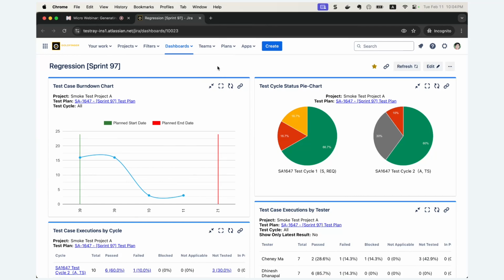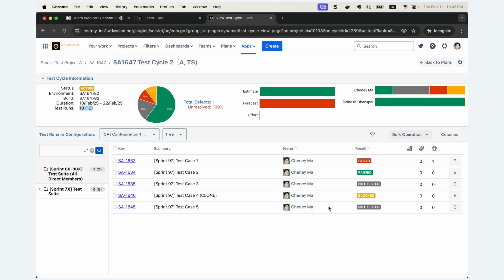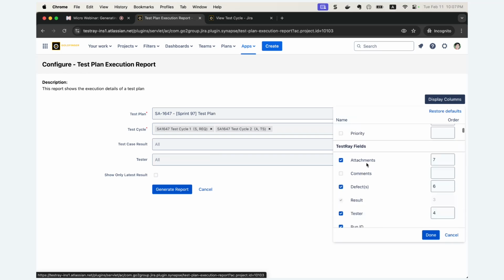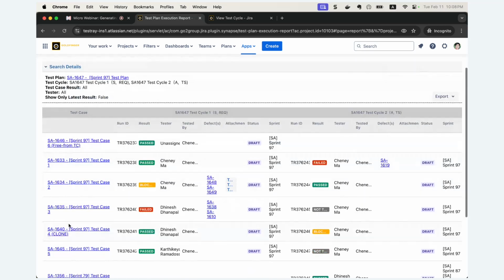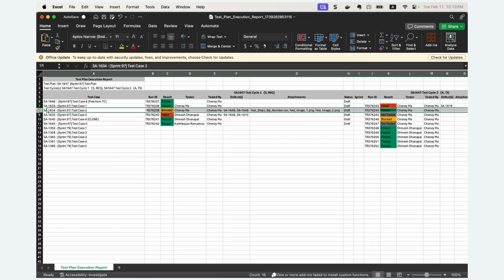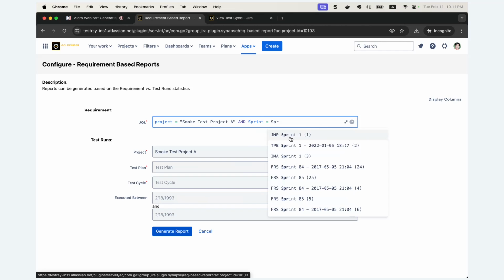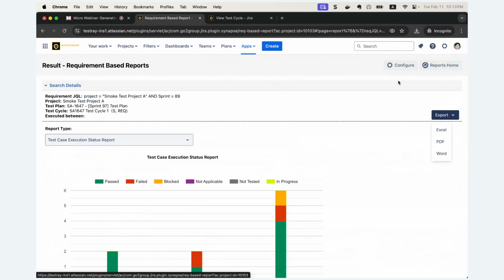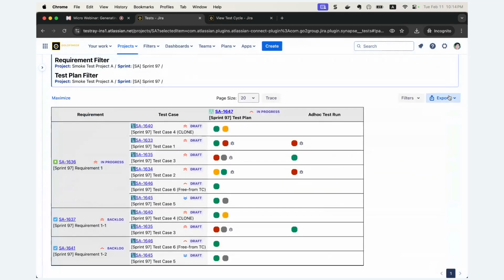Micro Webinar: Generating Detailed Test Reports from ‘TestRay Reports’ in TestRay for Jira Cloud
After test execution, management teams often need to review test results from a test plan or test team. TestRay offers a variety of test reports, providing users with detailed insights into different aspects of testing.

What You’ll Learn from this Micro Webinar:
-How to launch different types of test reports
-Configuring and generating test reports
-Exporting test reports for further analysis